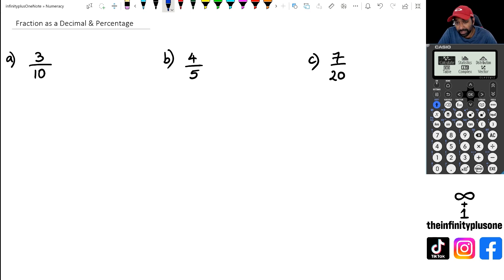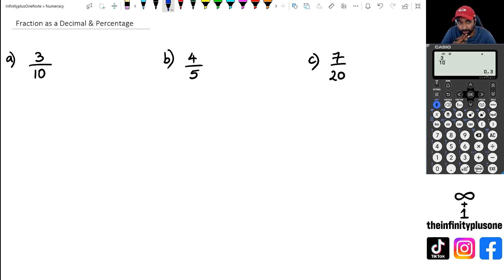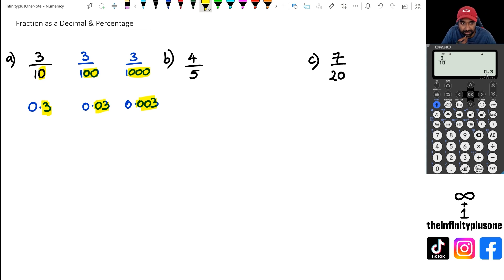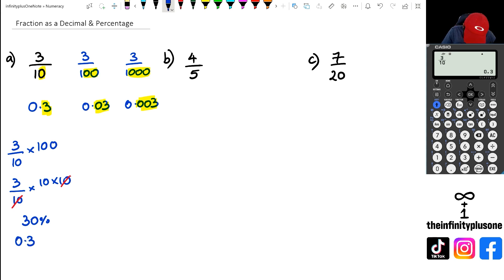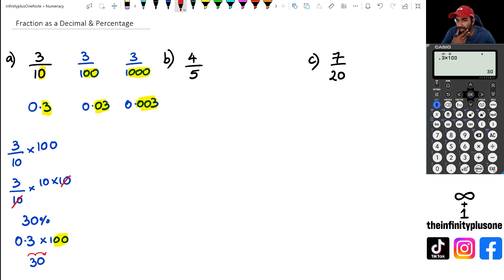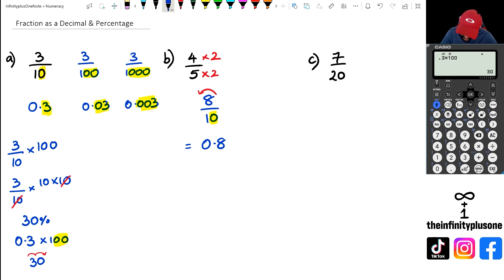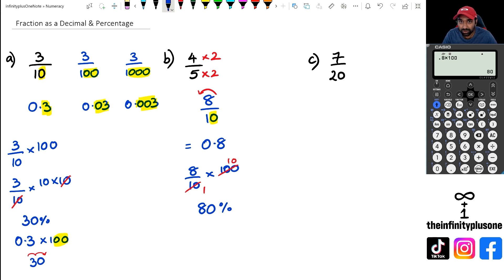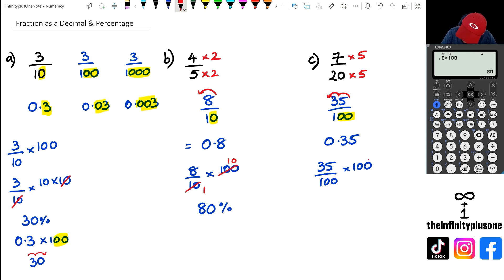Fractions to Decimals & Percentages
Tutorial on fractions to decimals and percentages for beginners